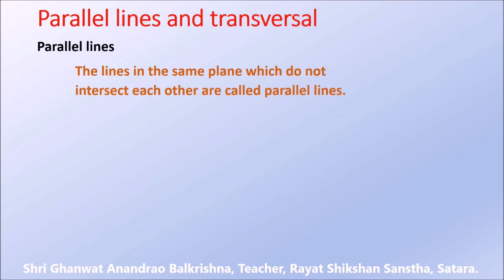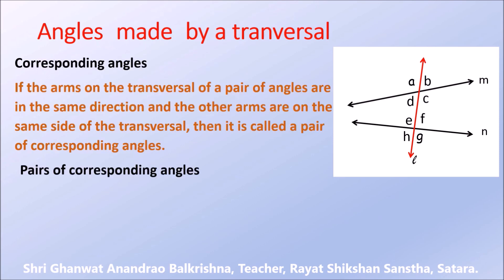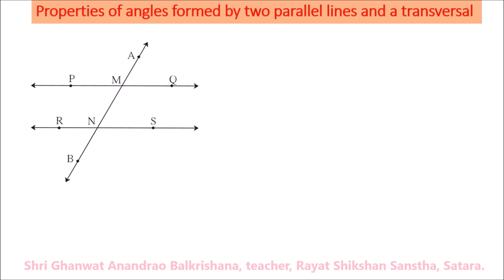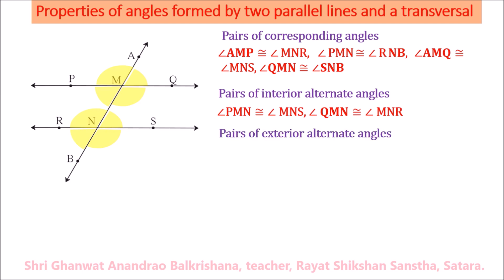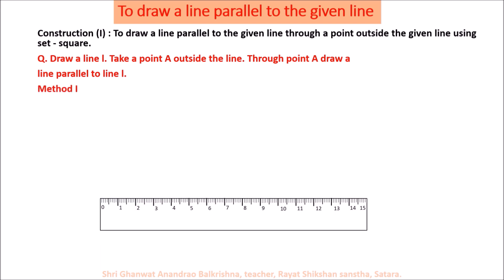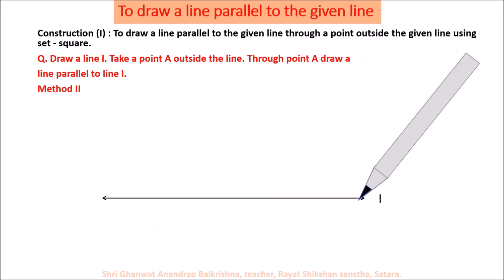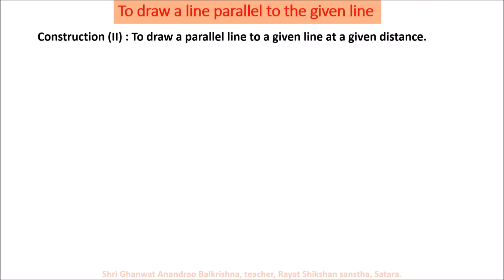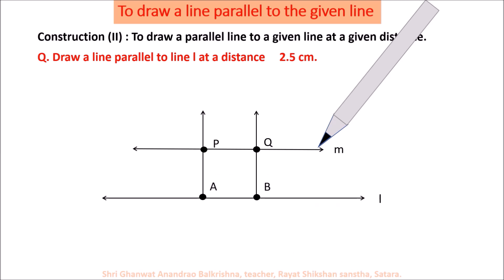Parallel lines and a transversal (Rivision in english)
SCERT syllabus